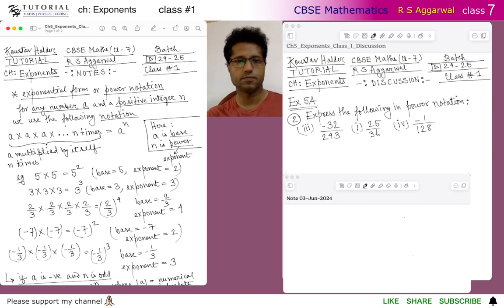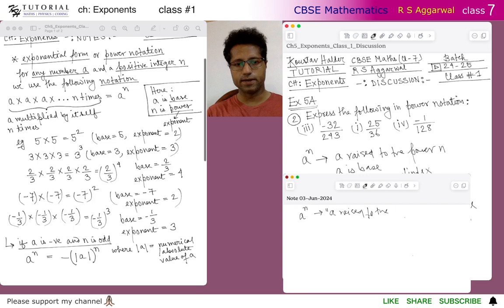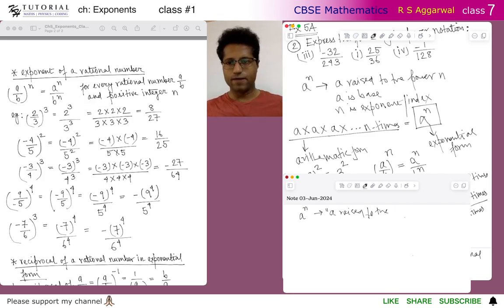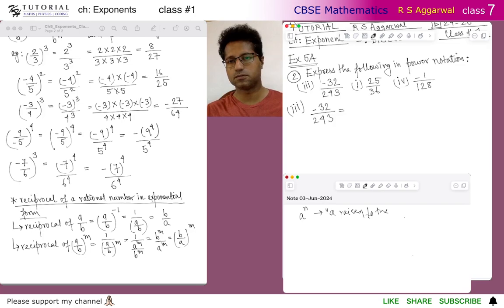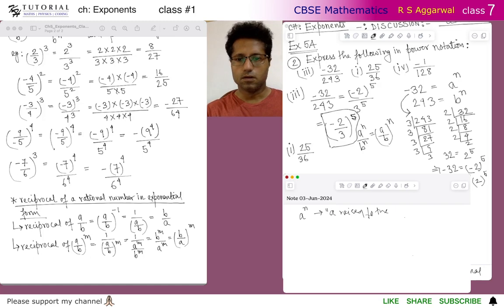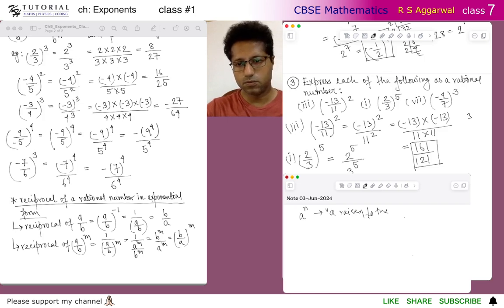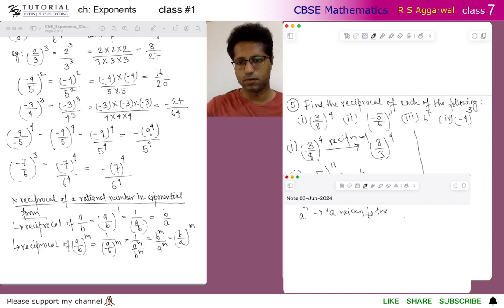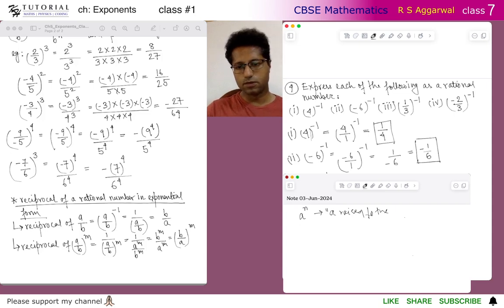CBSE Maths 7 RS Aggarwal | Exponents | Class 1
Hello my dear students of CBSE class 7 !!! In this video I discussed about the introduction of exponential form and reciprocal of rational numbers in exponential form and power notation. I am really sorry the video did not come good as my writing software was working very slow and some of the solving could not be seen.